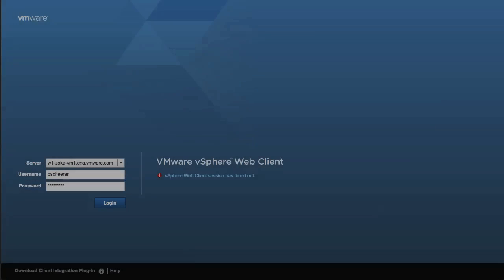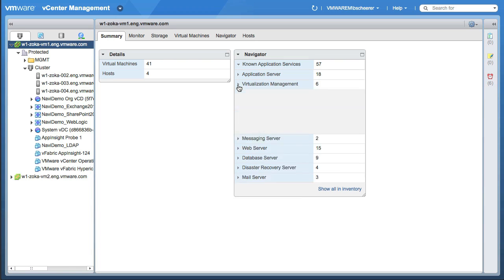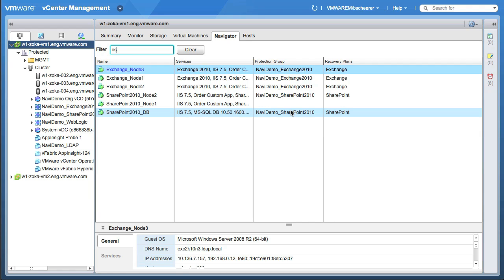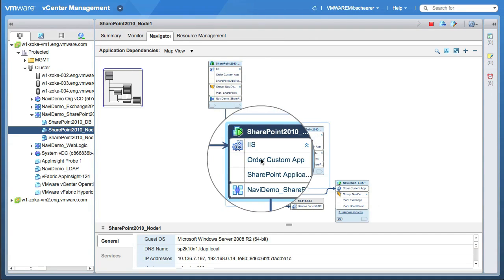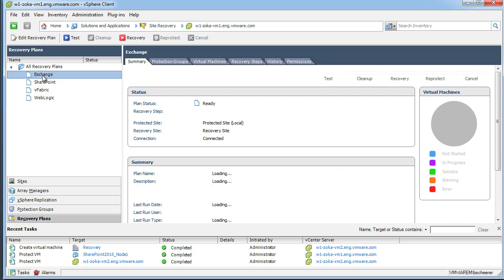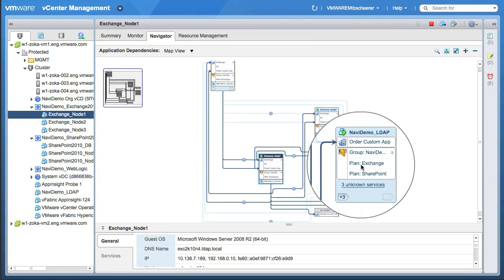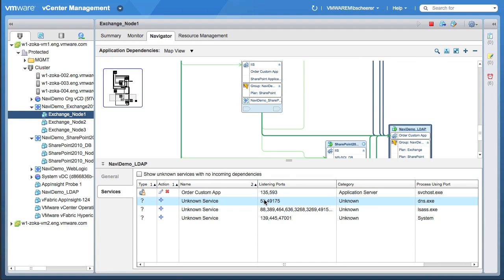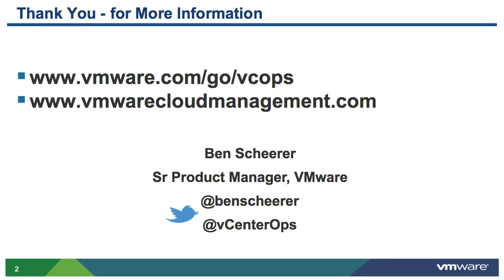VMware vCenter Infrastructure Navigator v1.1 Demo Overview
-- Ben Scheerer, Sr. Product Manager at VMware, provides a demo, use cases and functionality of VMware vCenter Infrastructure Navigator (VIN) v1.1.